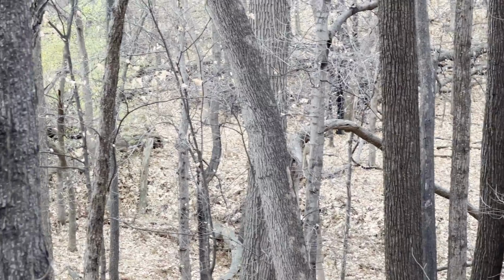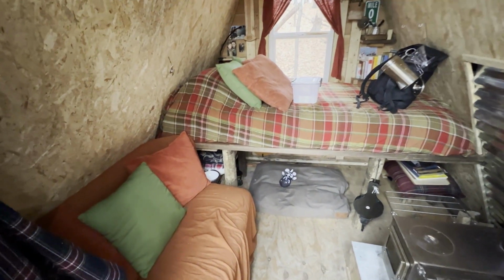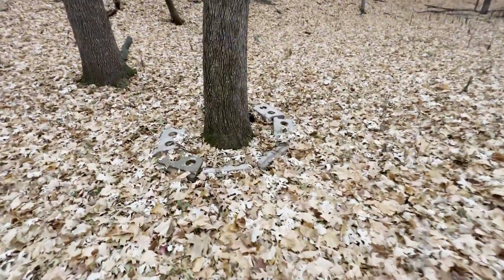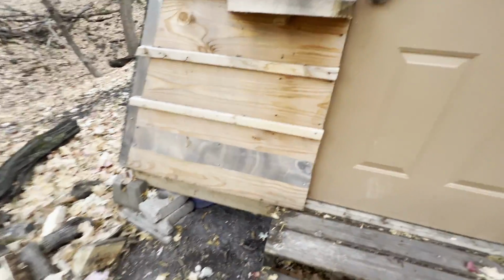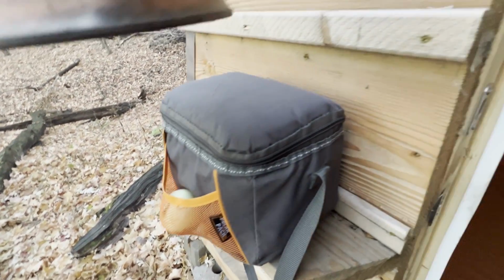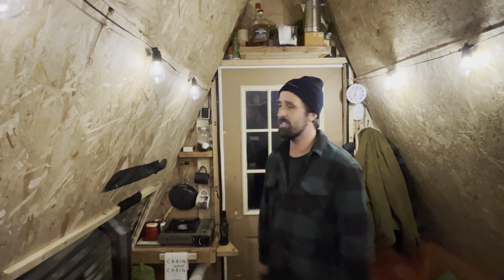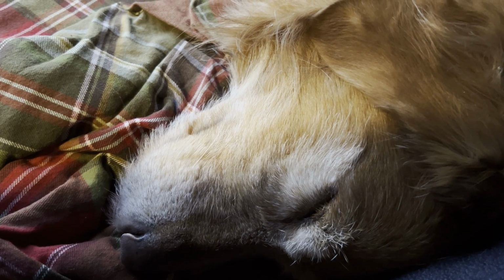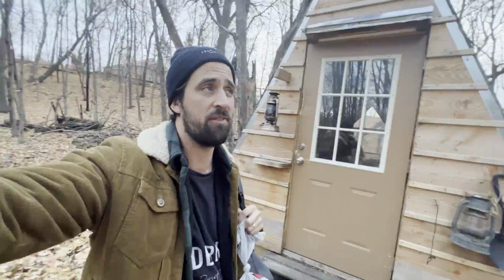Overnighter in our Tiny A Frame | Off Grid Cabin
It's the end of the week and a perfect time to head down to the Tiny A Frame for an autumn overnighter with our golden retriever Ellie. The weather is just chilly enough to need the wood stove for heating, but it also creates just a wonderful ambience inside the cabin. After discovering signs of mice, I move our wood pile away from the cabin, only to discover our mouse friend had made a nest right there in the pile. Also, Rylie comes by for a bonfire, I made burritos in the kitchen and we enjoy the beautiful flicker of the candles and fireplace.

Cabin Specs:

-Dimesions : 10 feet x 8 feet
-Exterior : Pressure Treated Boards
-Winnerwell Wood Stove with Tripple Walled Pipe
-Twin Bed
-Loveseat Couch
-Kitchenette with Single Burner Stove
-Chinese Diesel Heater
-Rechargeable USB Power Packs
-Cafe Lights and Reading Lamp
-Rechargeable Ceiling Fan
-Fire Ring
-Swing

Timecodes:
00:00 - Spotting a Deer
00:17 - Arriving at the Cabin
00:54 - Inside the Cabin
01:37 - Mouse Problem
02:11 - Moving the Wood Pile
02:43 - Finding the Mouse
05:28 - Unpacking
06:05 - Building a Fire
07:35 - Moving Inside
08:30 - Cooking
09:26 - Enjoying the Night
10:18 - The Morning
12:03 - Packing Up

Shot, Edited and Produced by Jack Steward